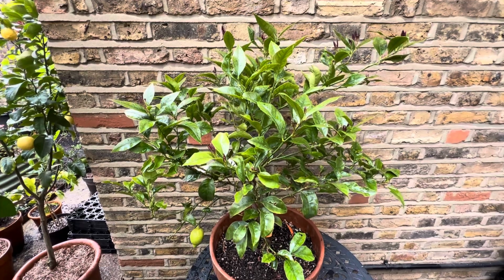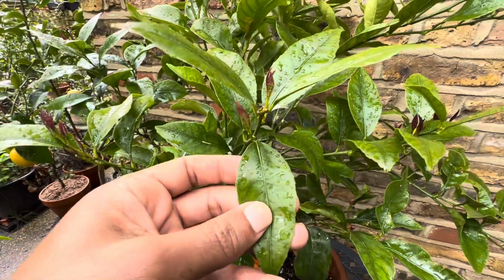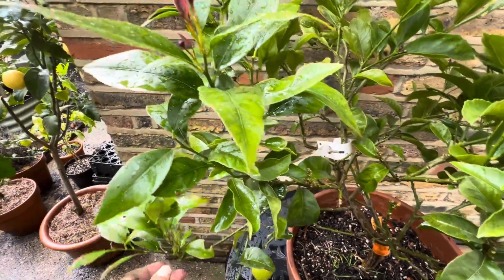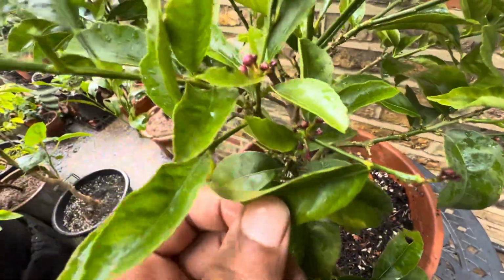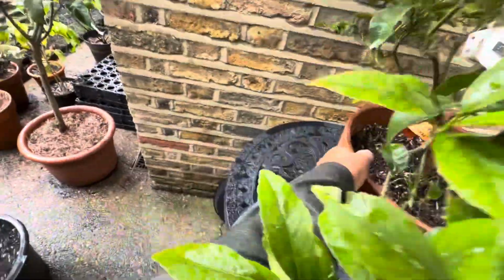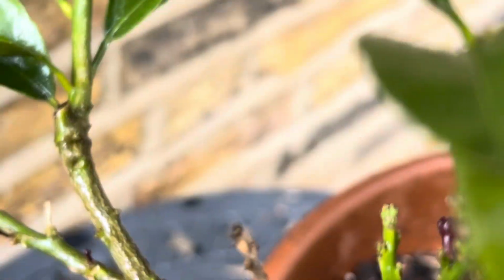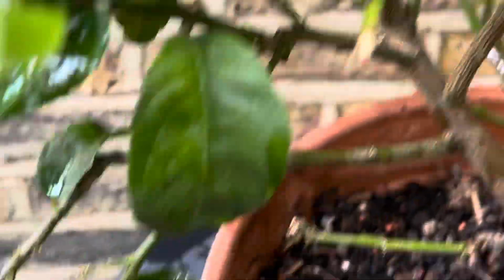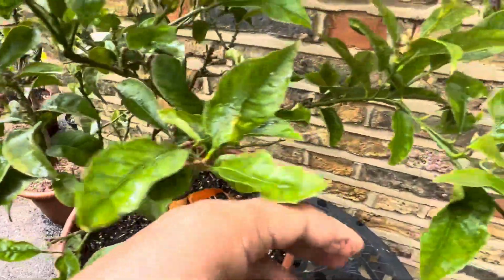'The Lemon with small leaves' ... A unique variety from the Oscar Tintori nursery - Spring update